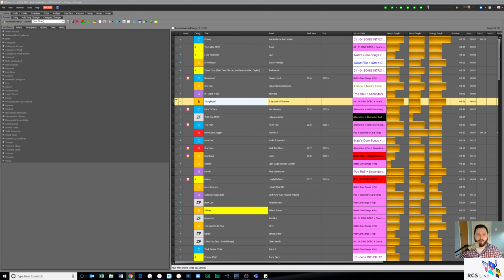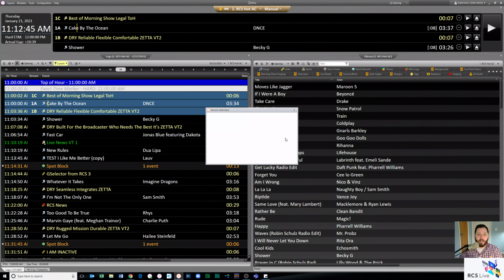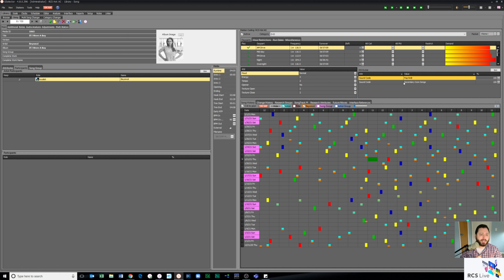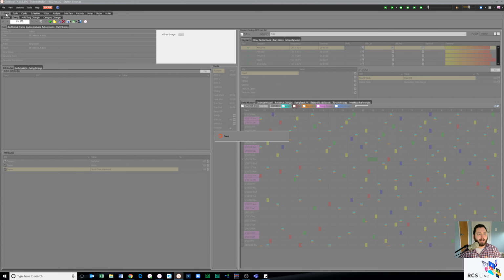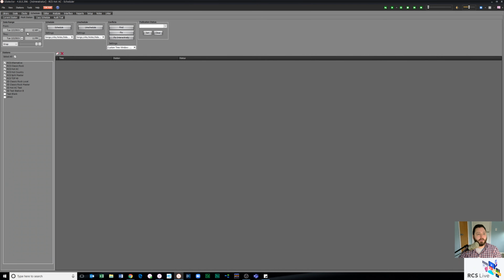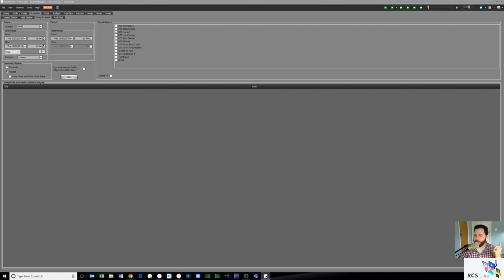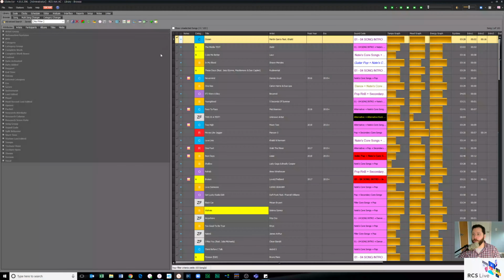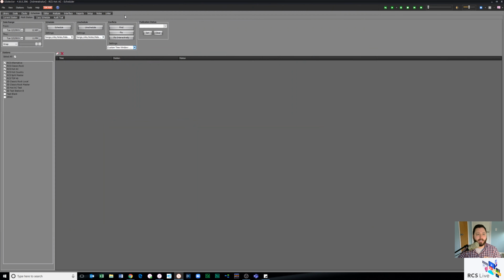RCS Live GS Enterprise